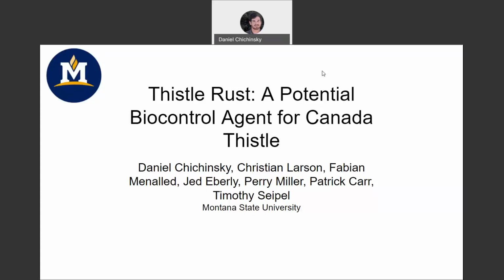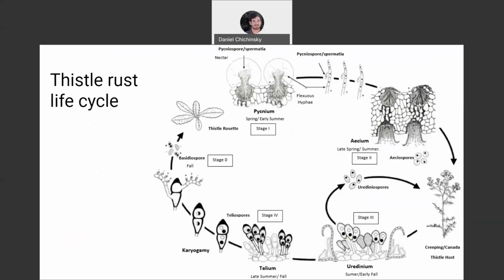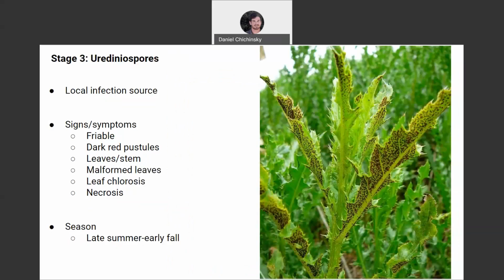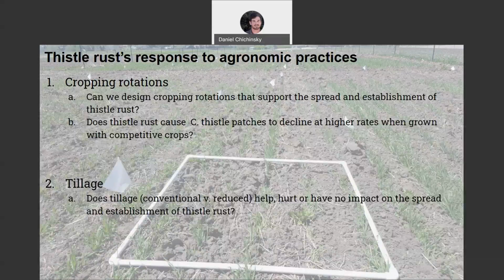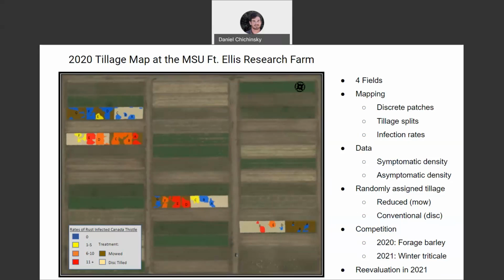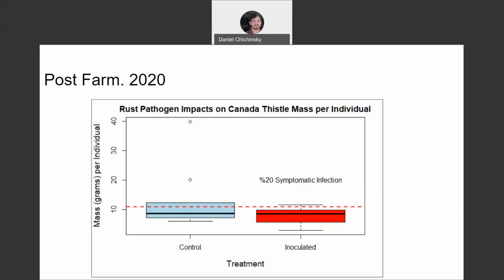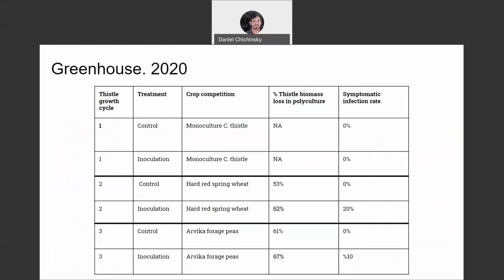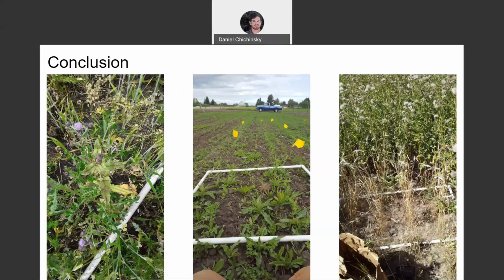Thistle Rust A Potential Biocontrol Agent For Canada Thistle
Puccinia punctiformis (thistle rust) is a fungal pathogen that selectively infects the perennial weed, Canada thistle. The pathogen acts as a systemic parasite, where it exists in thistle root structures and in above ground vegetation. Canada thistle and P. punctiformis are co-evolved organisms, and the pathogen can be found naturally existing in thistle patches throughout temperate climates of the world.

The goal of this study is to explore the interaction between P. punctiformis and organic agronomic practices. The main agronomic interactions being explored in this study are competitive cropping rotations and tillage. We hope to better understand how these two practices impact the spread and establishment of P. punctiformis within agroecosystems. In 2020, pilot studies were established at MSU Bozeman research facilities.

Daniel Chichinsky, Montana State University Senior, SFBS Agroecology